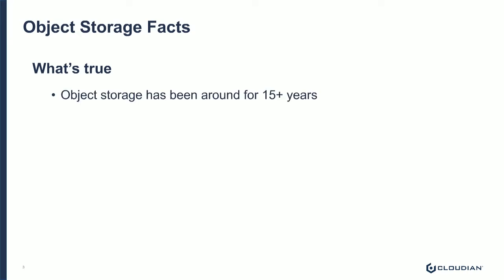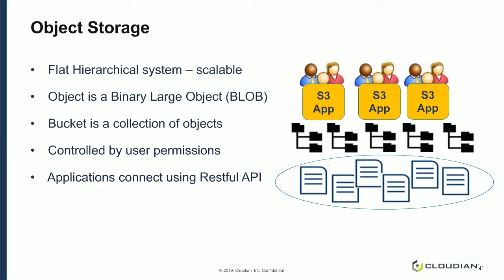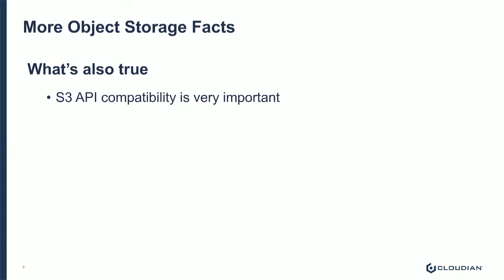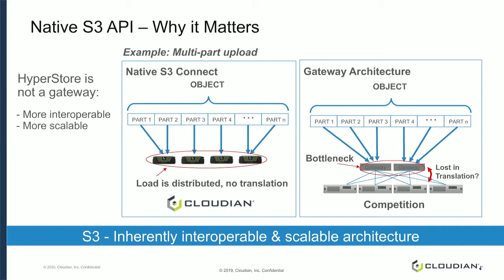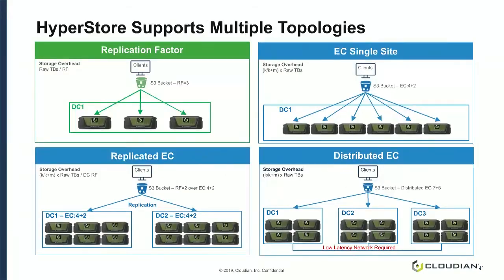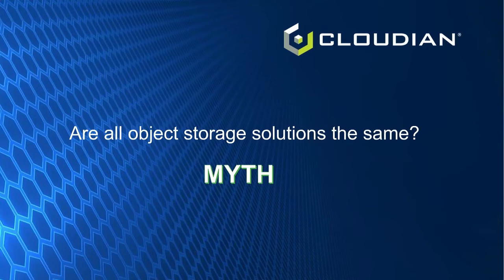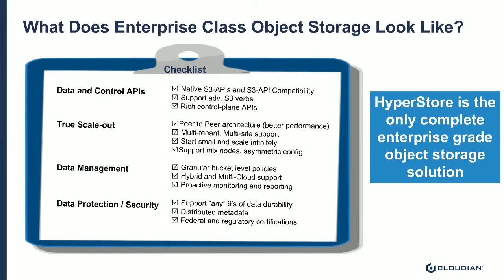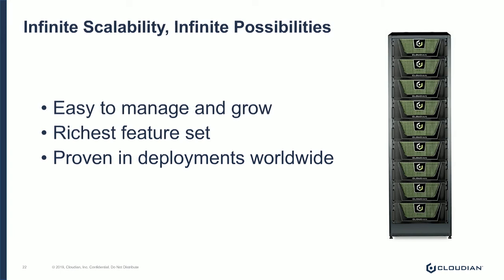WEBINAR: MythBusters - Are All Object Storage Solutions the Same?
There is also no argument that traditional storage technologies, like SAN/NAS, cannot scale to meet the storage needs associated with this data growth.

Object storage provides a viable alternative to address this growing storage need. However, the challenge is how to clearly evaluate available products to find the right solution for your needs.

Watch our first Object Storage MythBusters webinar as we discuss if the common perception that “all object storage solutions are the same” is a myth or a fact.